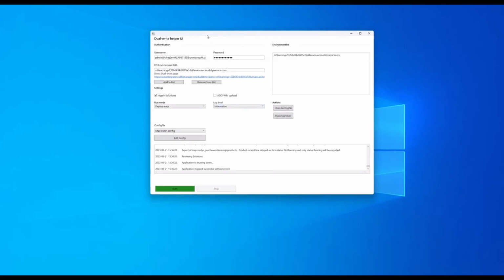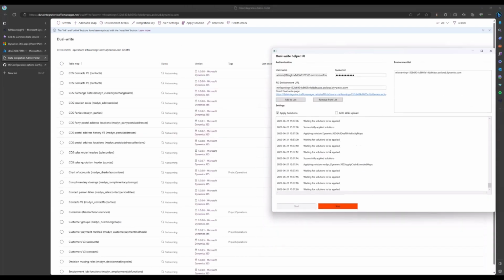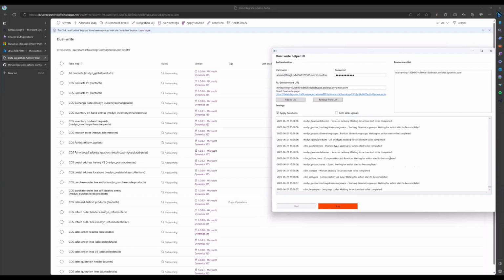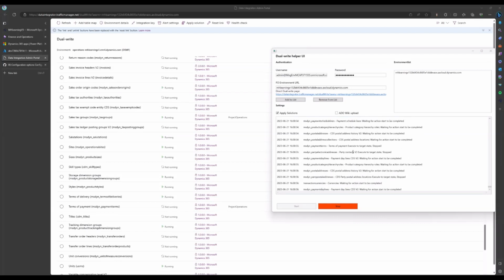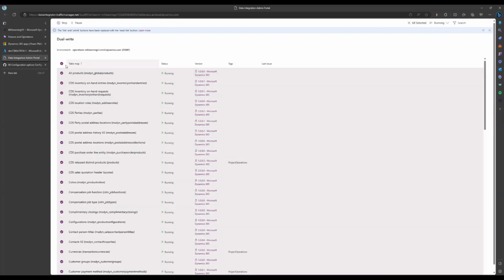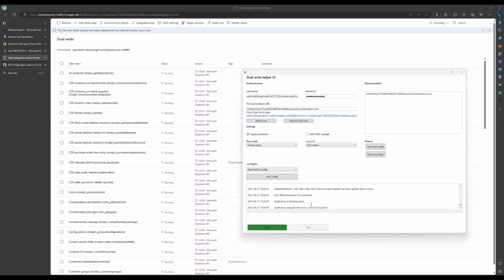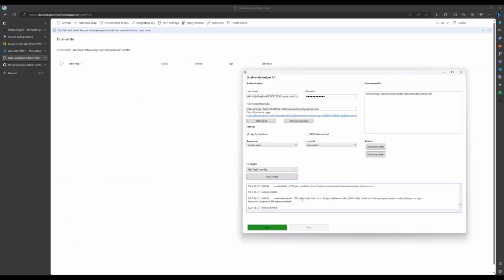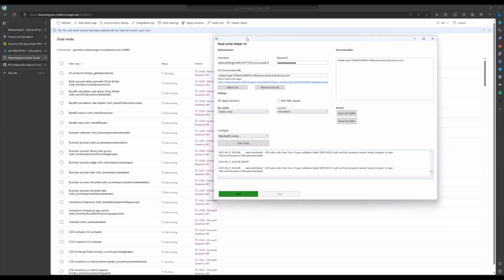Dual-write automations - Part 4: Apply configuration to a different environment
Apply configuration to a different environment